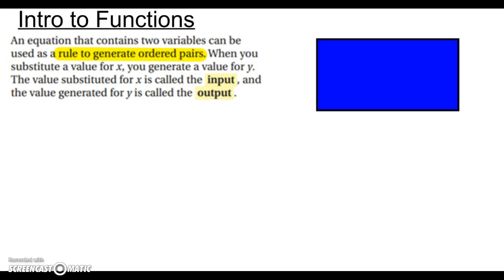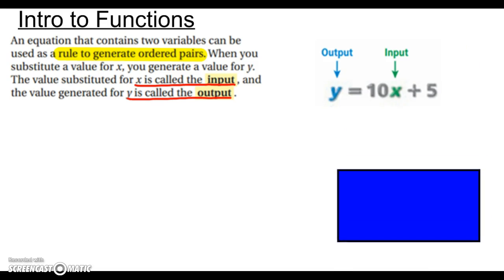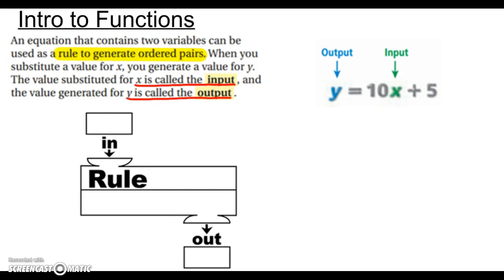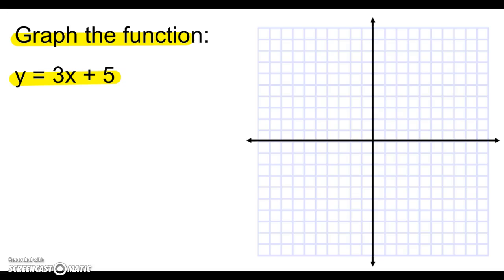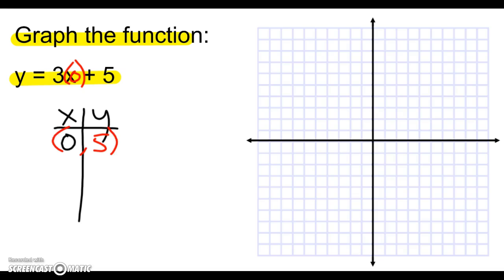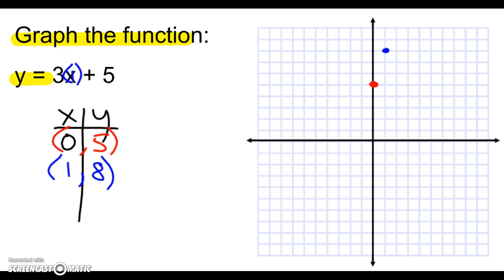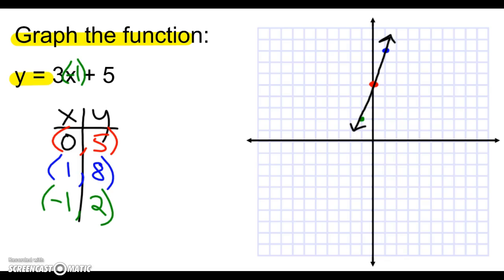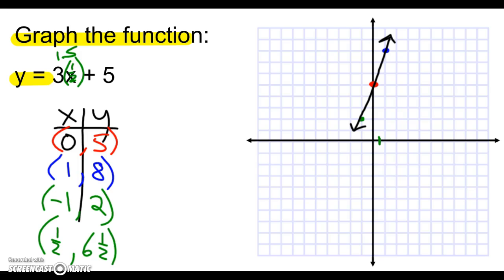1-8 Intro to Functions (B)